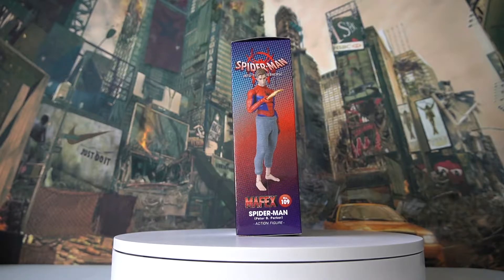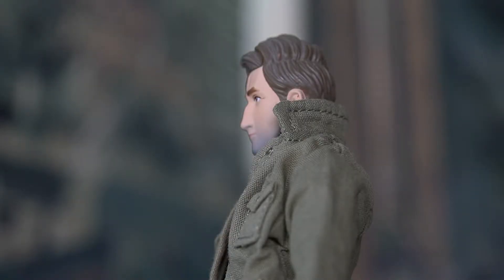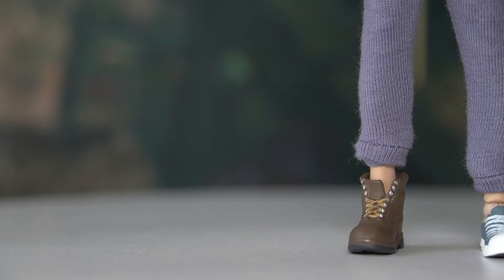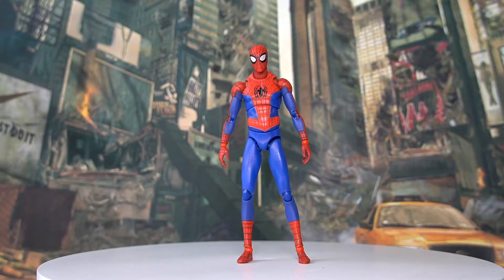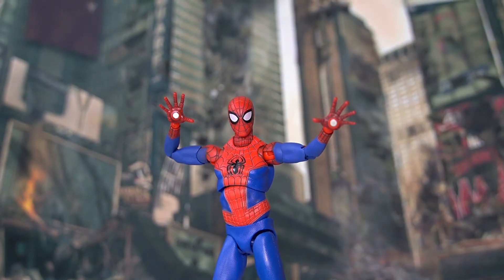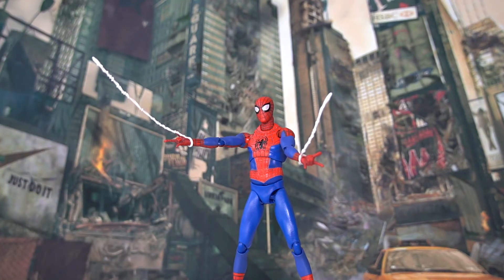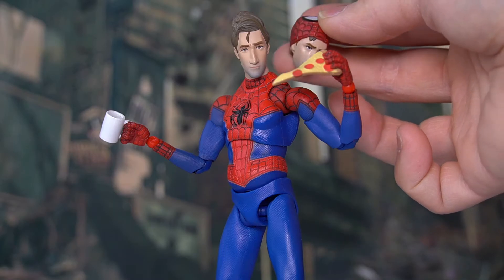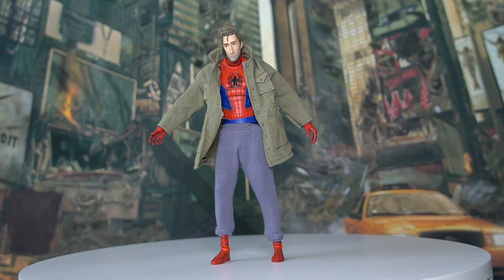Mafex Spider-Man: Into the Spider-Verse MAFEX No.109 Unboxing Review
Camera📷：Canon g7x mark ii